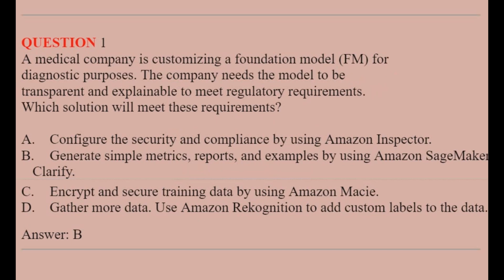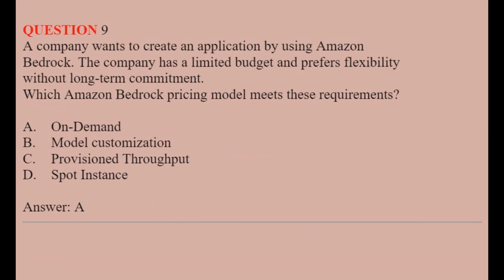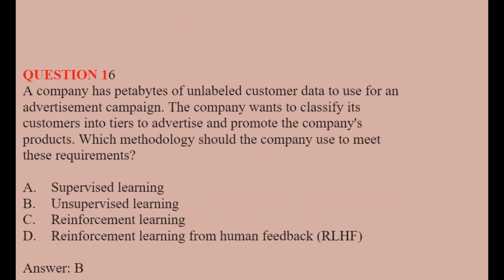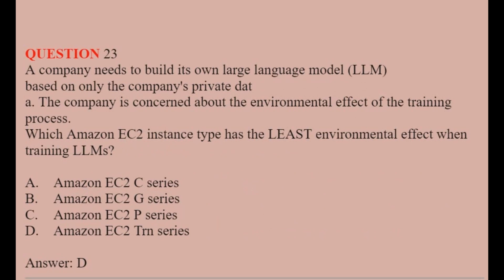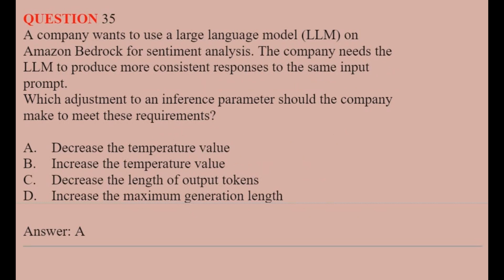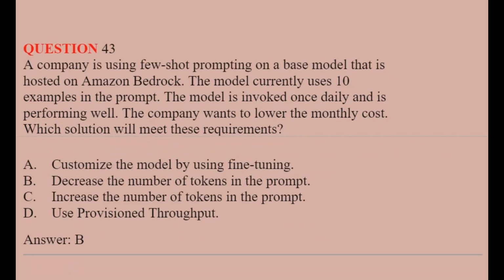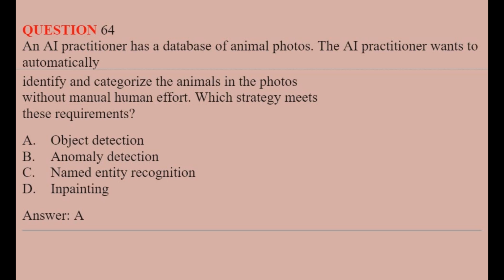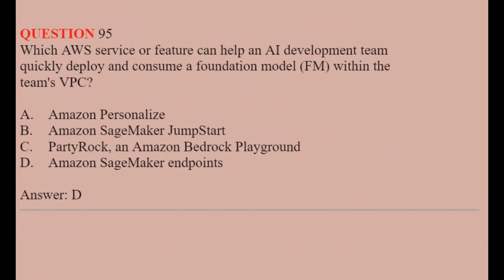Download the PDF | (AIF-C01) AWS Certified AI Practitioner | Practice Questions and Answers